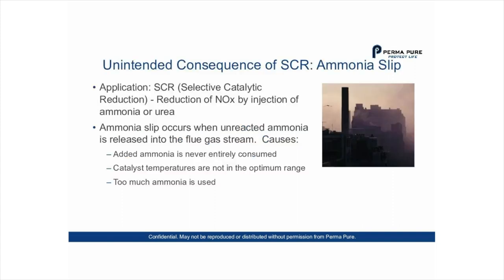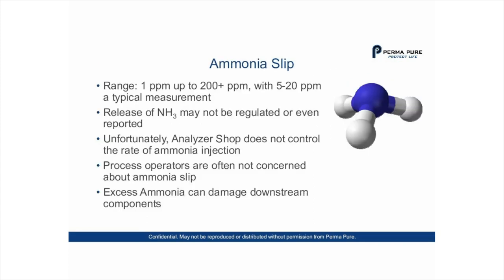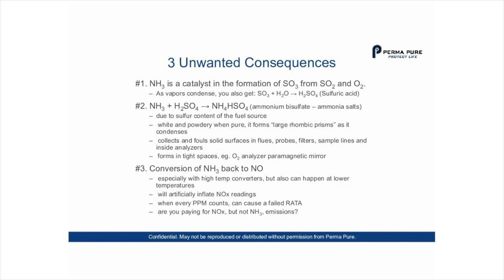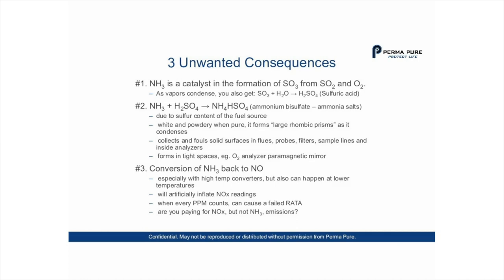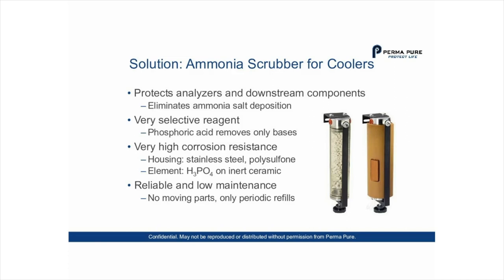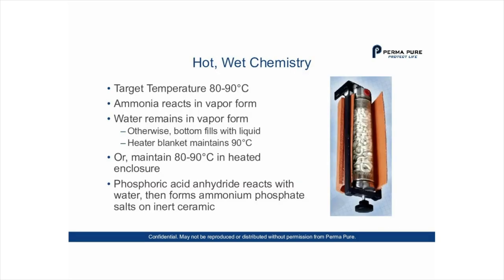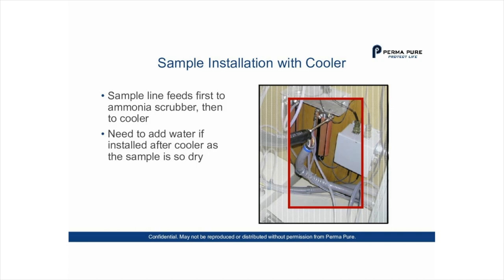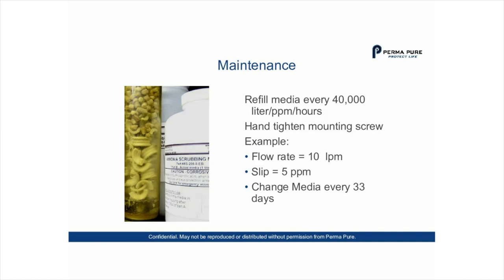Perma Pure Ammonia Scrubbers and How They Help CEMS With Lower Operating Costs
The Technical Reasons Why Ammonia Scrubbers save all process and power plants save money by increasing system reliability.